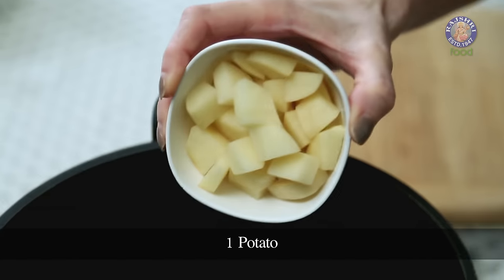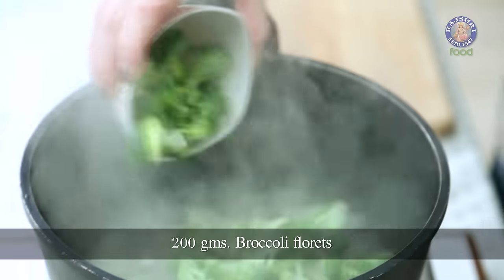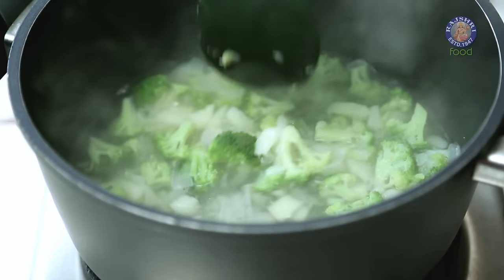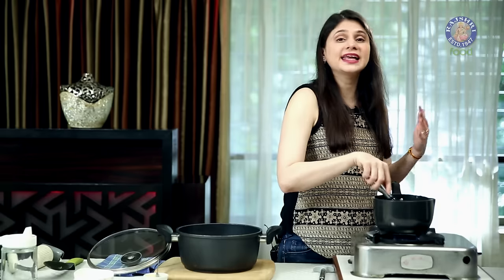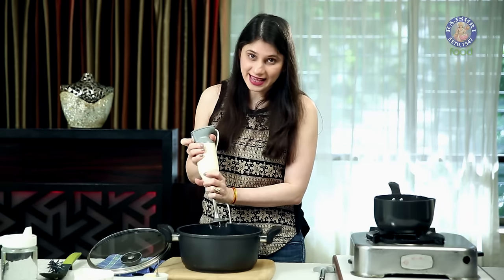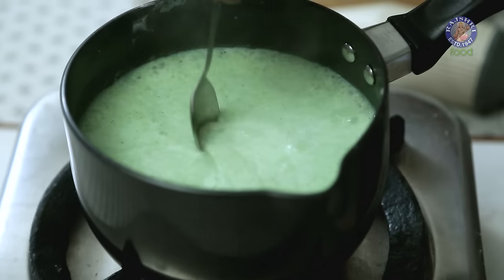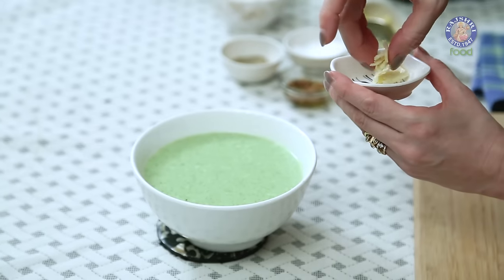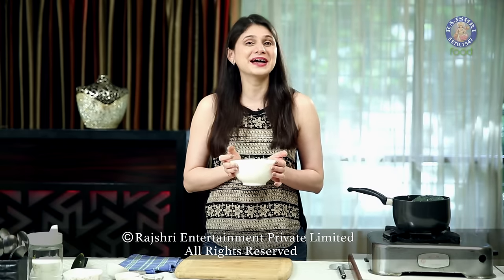Broccoli Soup Recipe - How To Make Healthy Broccoli Soup At Home - Ruchi Bharani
Learn how to make Broccoli Soup Recipe at home from Chef Ruchi Bharani on Rajshri Food.

 A comfort food that is simple yet satisfying. This soup is made with rich ingredients like broccoli and other vegetables and it is surely your go to food when not in a mood to cook. Do try this recipe and share your feedback with us.

 Ingredients for soup:
 1 Potato, diced
 1 Onion, chopped
 1 Garlic clove, cut into half
 2 Cups Water
 Salt to taste
 200 grams Broccoli Florets
 White sauce
 Few strands of cheese, garnish
 Broccoli Florets, garnish

 Ingredients for White sauce:
 1 Cup MIlk
 1 tbsp Corn Flour
 1 tsp Butter

 Method of preparation:
 In a vessel add potato, onion, garlic, water, salt, and boil them for 10 minutes.
 Add broccoli, give it a stir and add water if required.
 Close the lid and let it cook for 4-5 minutes.
 After 5 minutes check if the vegetables are cooked, switch off the flame.
 Take down the vessel and let it cool for 10-15 minutes.
 With the help of a hand blender blend the vegetables into a smooth puree.
 Mix the broccoli stock with the white sauce.
 Mix well and bring it to a boil.
 Taste the soup and adjust the salt if required.
 Our broccoli soup is ready to plate.
 Garnish it with some few starnds of cheese, broccoli and garlic infused olive oil.

 Method for White sauce:
 In a sauce pan add milk, corn flour, butter, and then turn on the flame. Keep stirring it continuiously.
 Once the milk starts thickening, continuing stirring for 2 minutes and then turn off the flame.